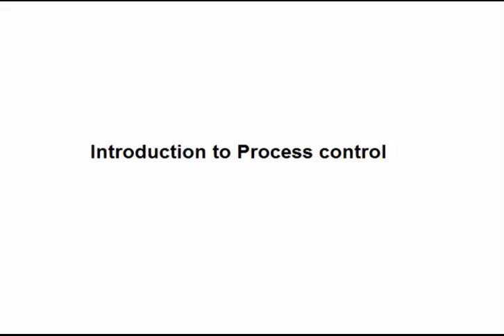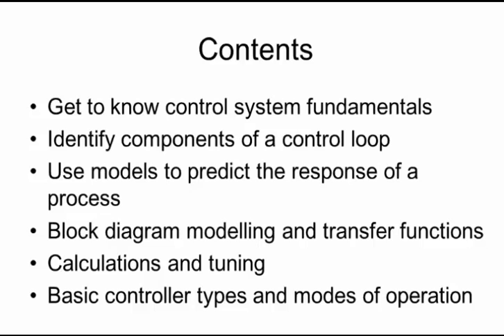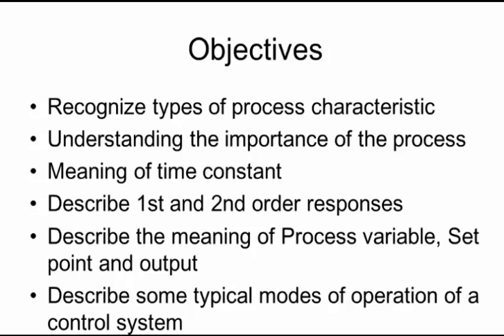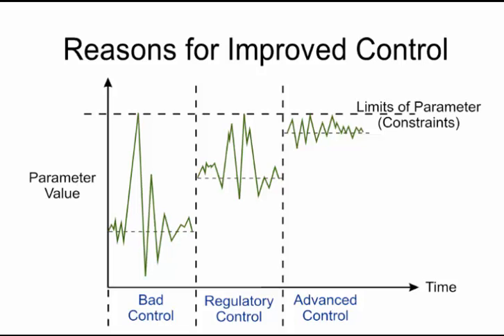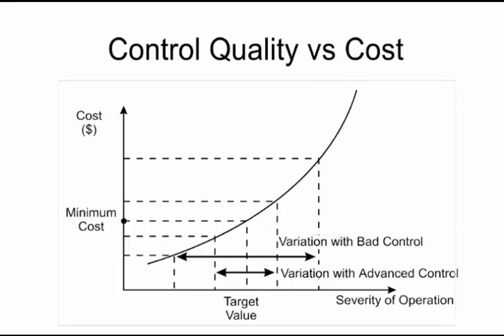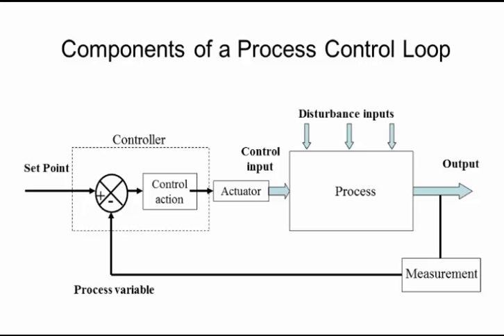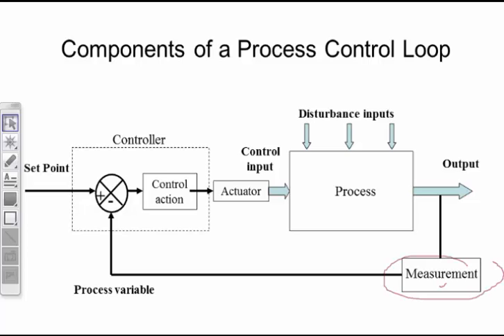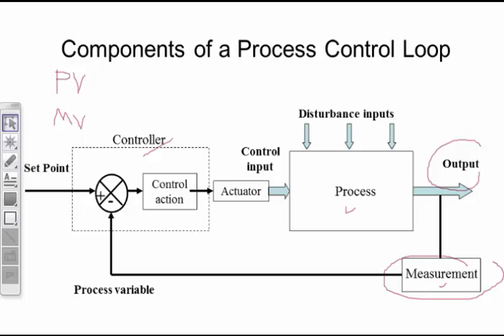Introduction to Process control - On-Demand Video Course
Course Title: Process Control, Loop Tuning and Advanced Control Strategies
Video Title: Introduction to Process control
Course Provider: IDC Technologies

In this video you will learn about:
- Important parameters
- Good control possibilities
- Components of a process control loop
- Process control components

Full course includes Certificate of Completion